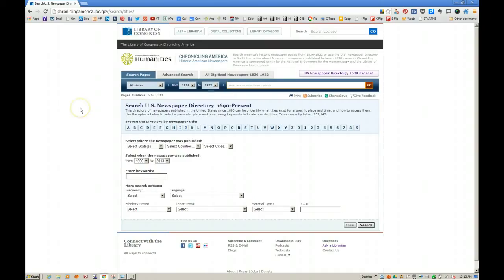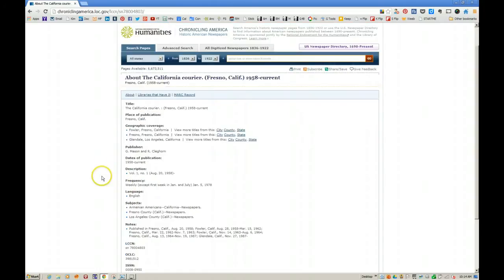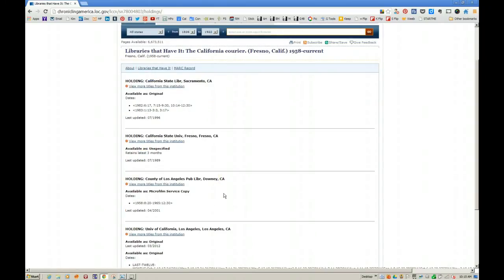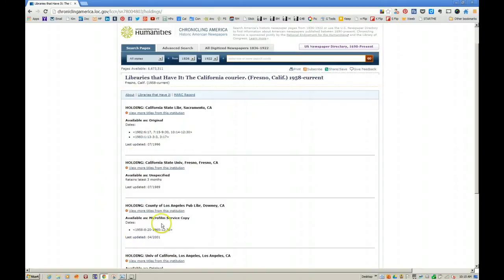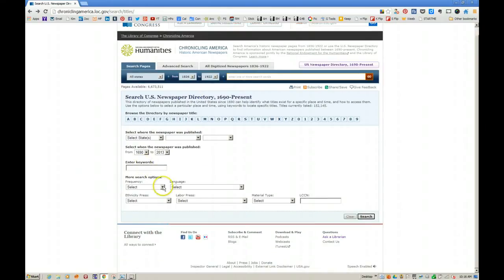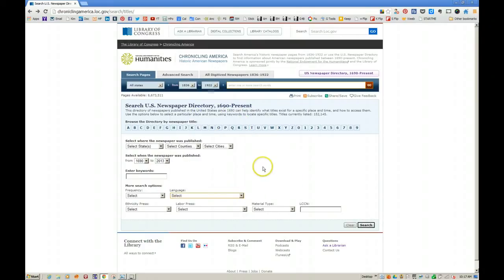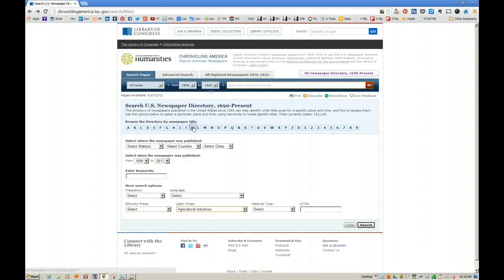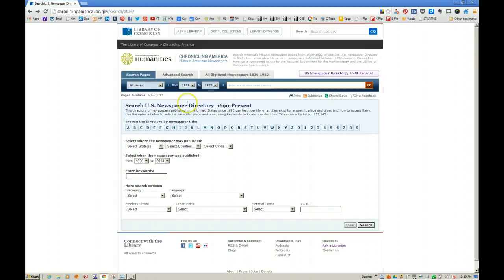How to Use Chronicling America - Part 1 - Find All Newspapers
The Library of Congress' Chronicling America site is wonderful for finding American newspapers and articles.

In the first of a 3 part series, this part concentrates on finding all of the newspapers that have been published in the U.S., over 130,000 of them. It shows you also how to find in which libraries and archives, copies of these newspapers can be found for your research.